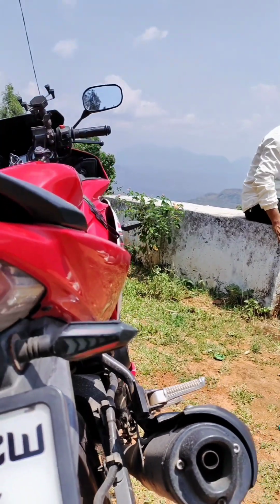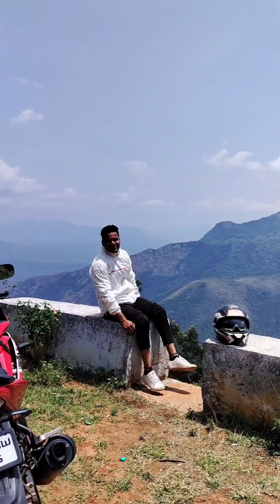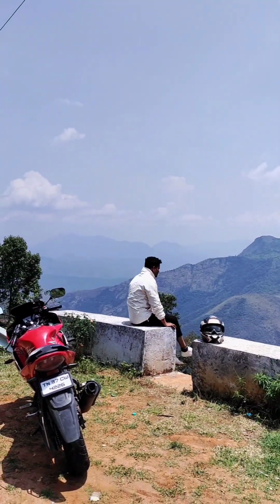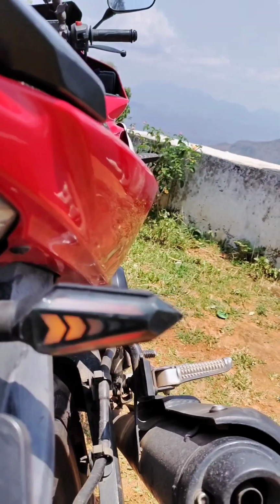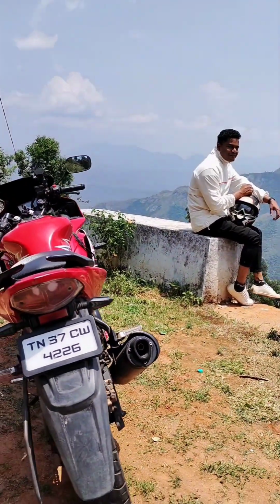MANJUR TO KARAMADAI | BIKE RIDE | BEAUTIFUL VIEW POINT | VISIT AND REVIEW | 1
There is one more adventerous course from
Manjur. From Manjur, there is a street prompting
Thaishola which heads towards Korakundha
also, upper Bhavani, gets on to Lakri, then, at that point, to
Torrential slide and onwards to Ooty. This is a
basically mysterious track which required a SUV with
a 4X4 to arrange it very nearly a long time back. Not
sure of how it is presently.
We have seen Elephants right out and about be-
front Mulli and on the Geddai stretch. Once at
the Mulli checkpost, we watched a Buffalo group
go across the street. The upper Bhavani area is
loaded with creatures also. The whole stretch is a
bird watchers heaven. This is a know habitiat
of the uncommon Dark Malabar horn bill alongside
the slippery Heaven Fly catchers and an entirety
parcel of avian kind. The Malabar squirrel is frequently
seen on the trees from the street. We even saw
a sloth bear very nearly a long time back. Thus, assuming you are
fortunate, you are in for a treat.
Trust this makes a difference
respects